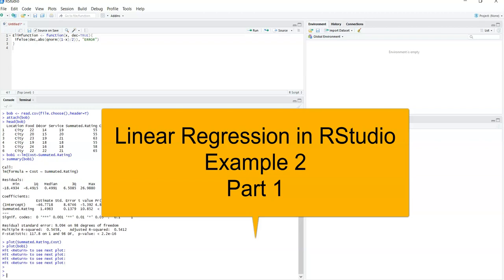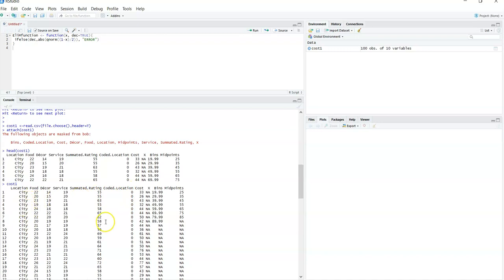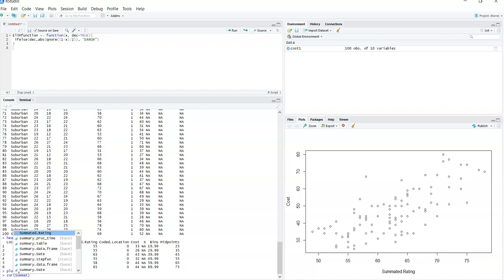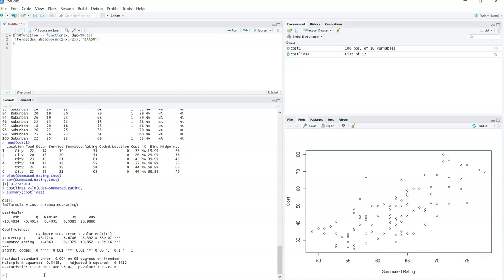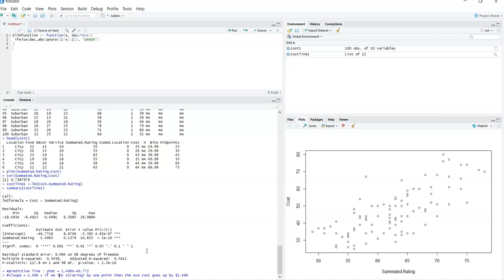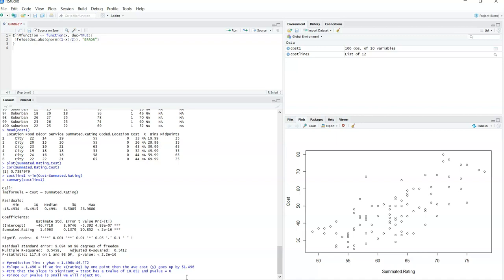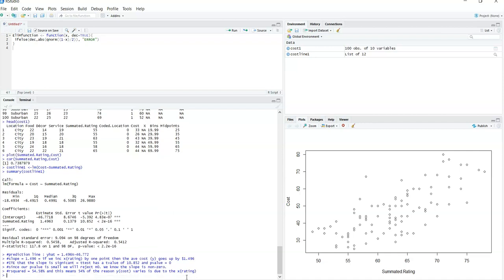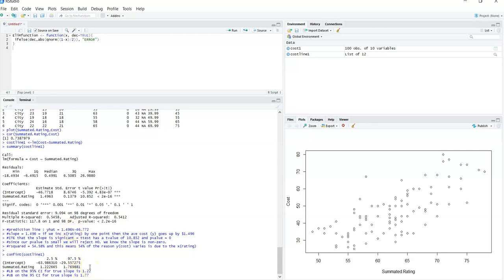LR with Rstudio Example 2 Part 1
Linear regression using RStudio Example 2.